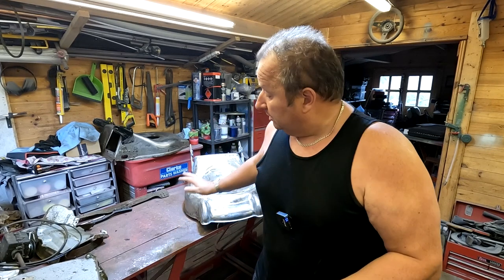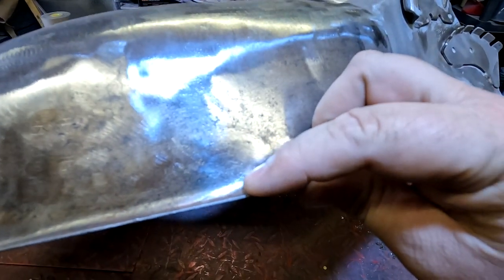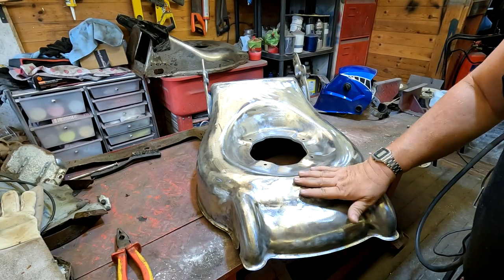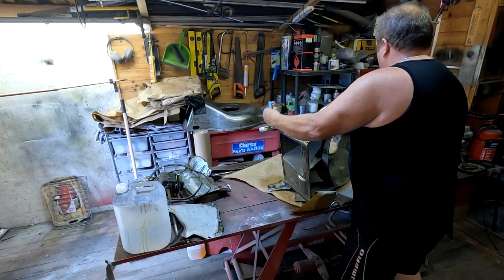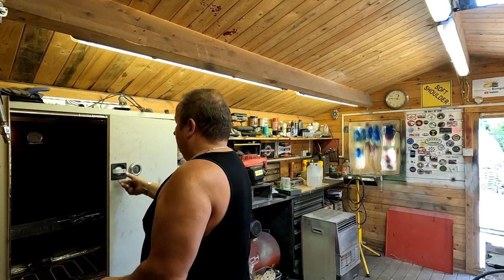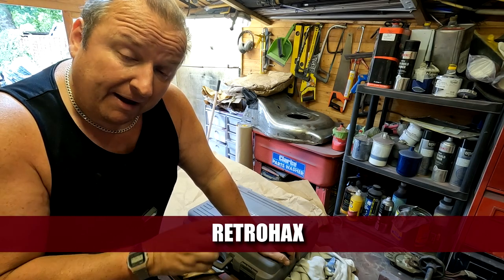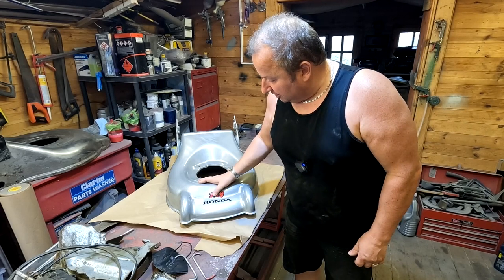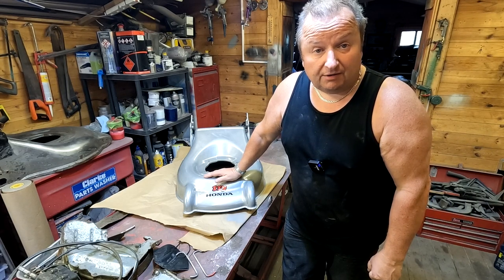Powder Coating A Lawn Mower Deck For A Fellow Youtuber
Paul from Try To Fix It Youtube channel came over as he had bought a couple of Lawn Mowers from Project Man and has been working on an old rusted Honda izy lawn mower. His mate welded it up for him and we decided to help him out and give it a powder coat for him. It did need some additional welding so let's get this honda Izy deck sorted.  Check out Try To Fix It channel

Retrorestore
MMXXII